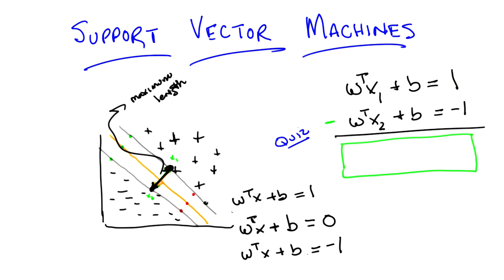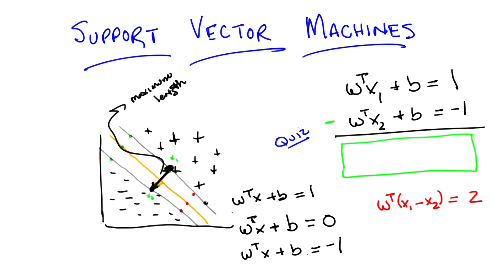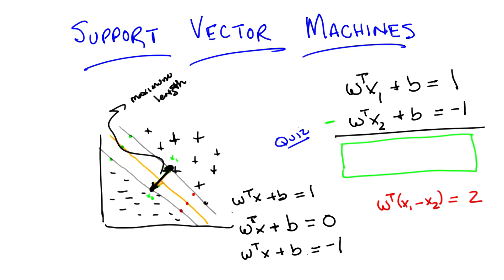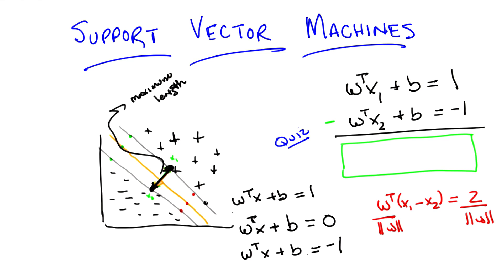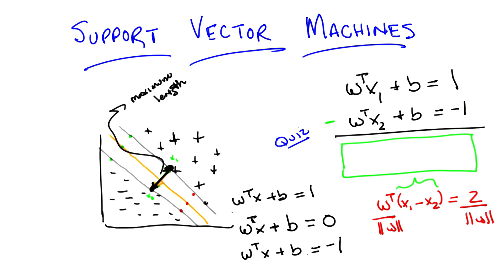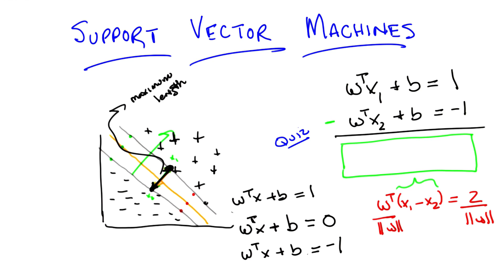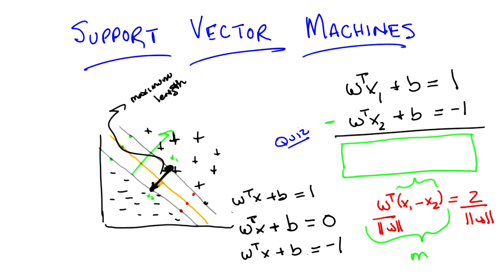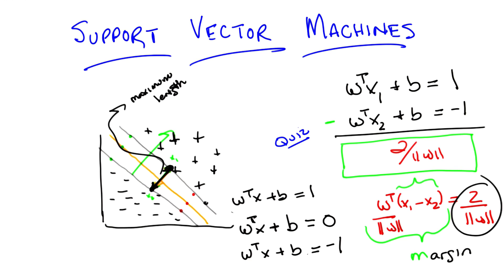Distance Between Planes Quiz Solution - Georgia Tech - Machine Learning